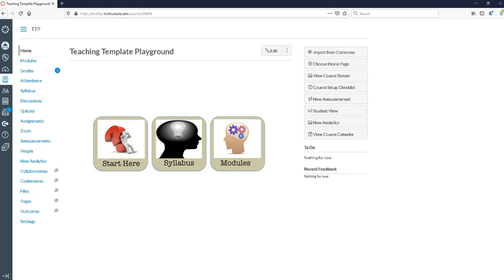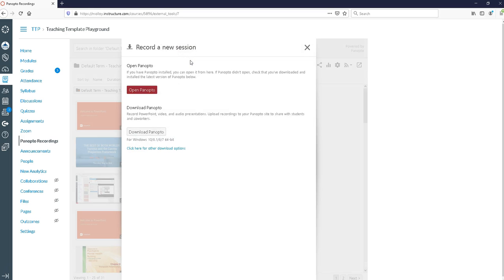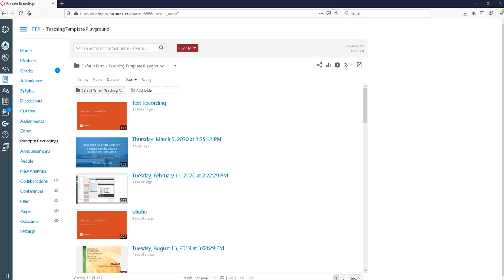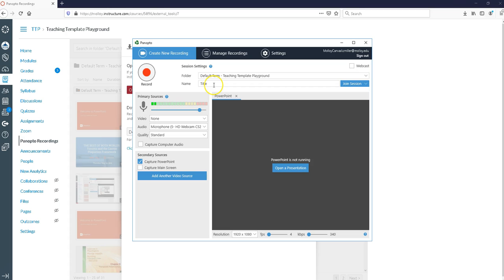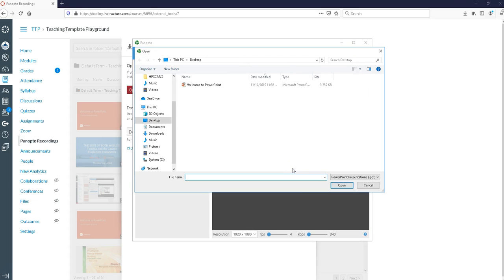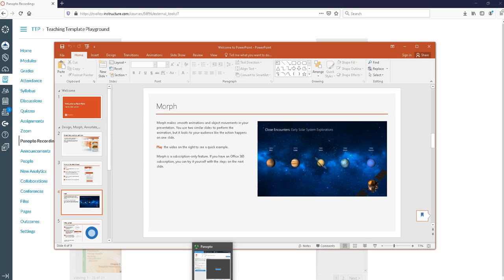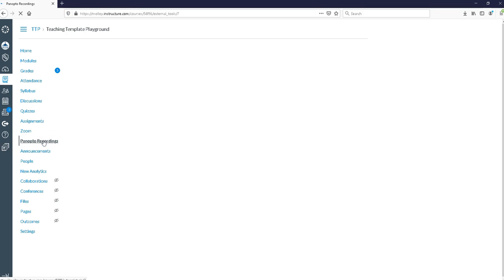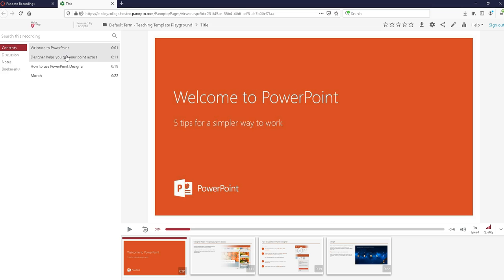Panopto Intro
Quick guide to get up and running with Panopto.